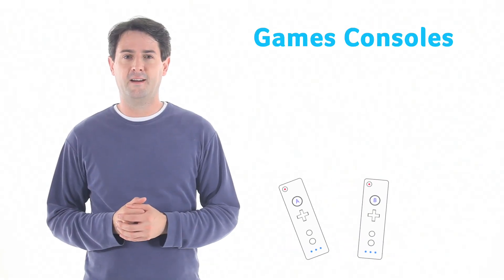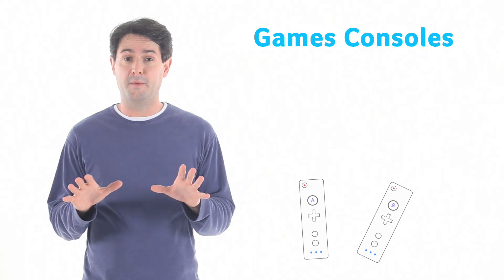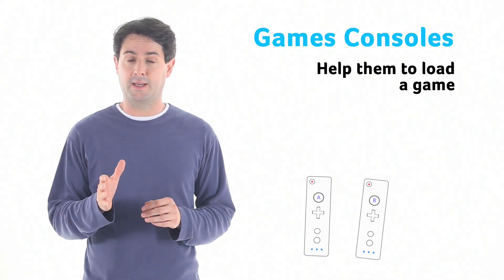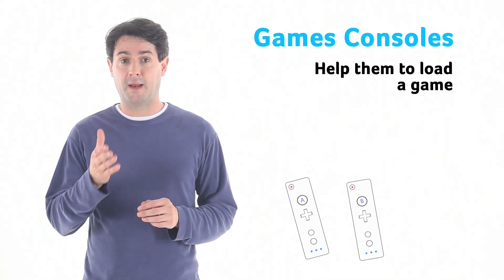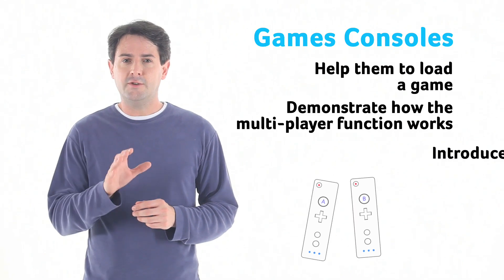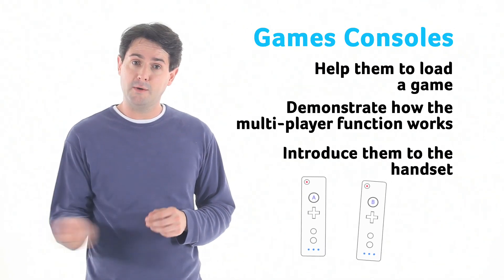Getting started with game consoles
Tips on how to teach an older person to use a games console.